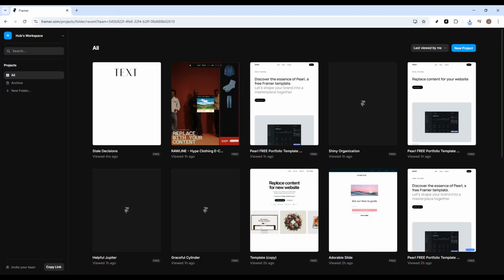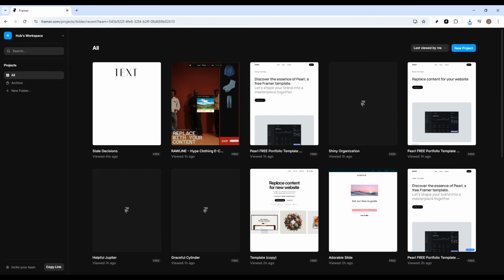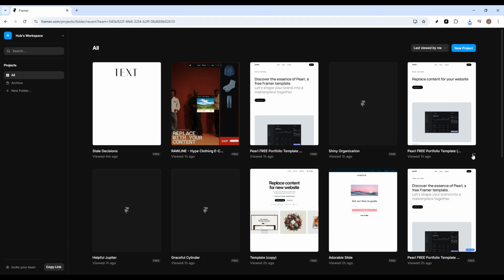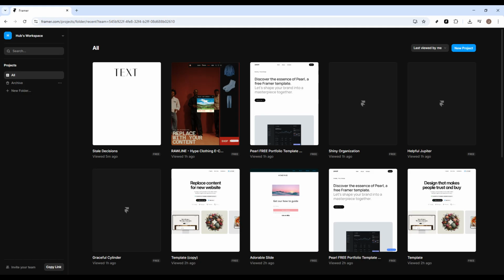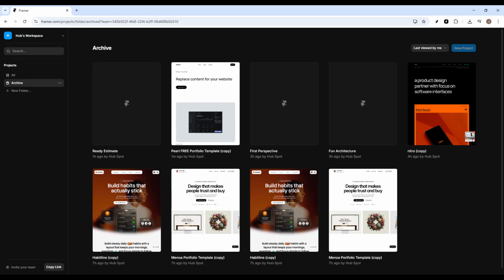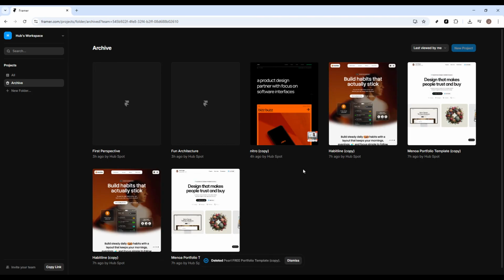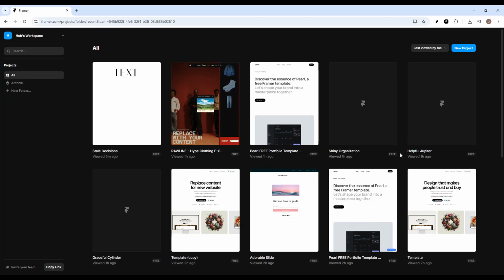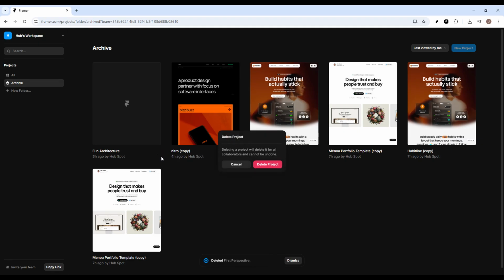How To Delete Project In Framer (2026 Easy Guide)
Learn how to delete a project in Framer by archiving it first and then removing it from the Archive tab.
This quick tutorial shows the exact steps to clean up your Framer dashboard safely and easily.

Timestamps
0:00 Introduction
0:17 Open your Framer dashboard
0:30 Click the three-dot menu next to the project
0:45 Select Archive
0:58 Go to the Archive tab from the left menu
1:09 Delete the project from the archive
1:24 Final recap and outro